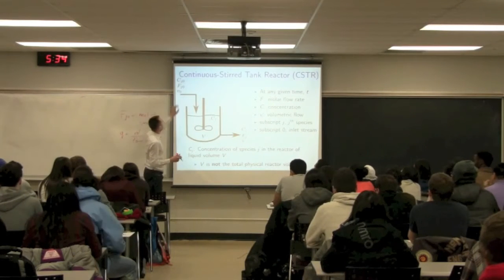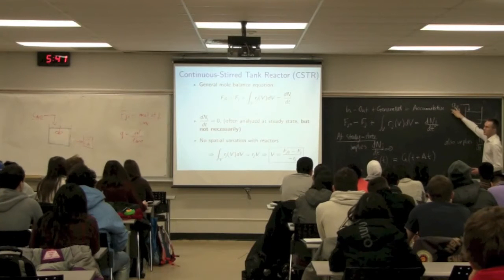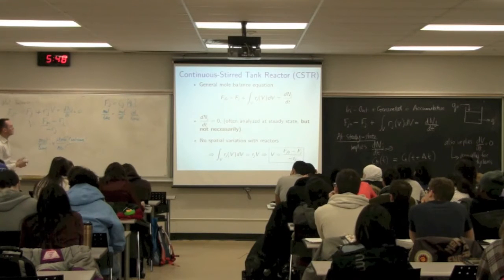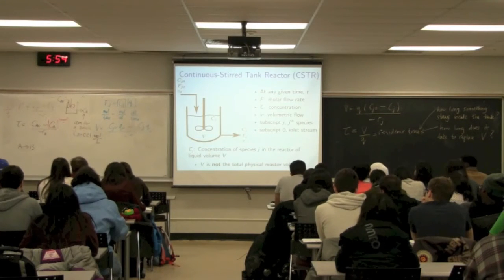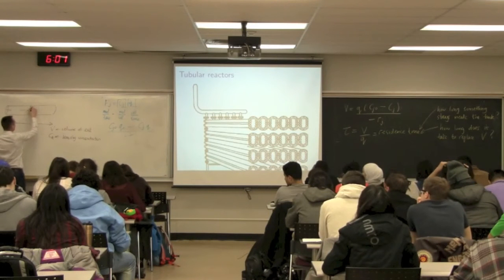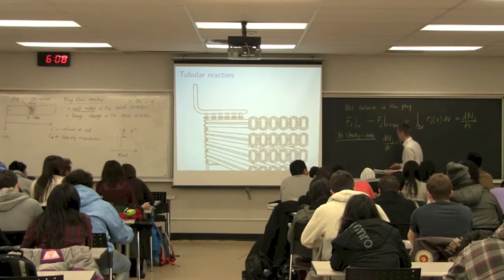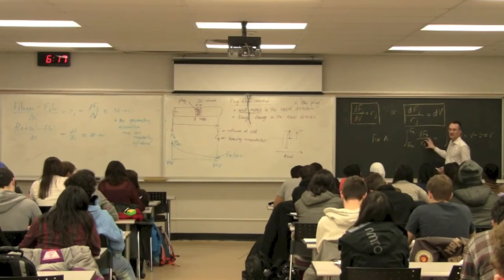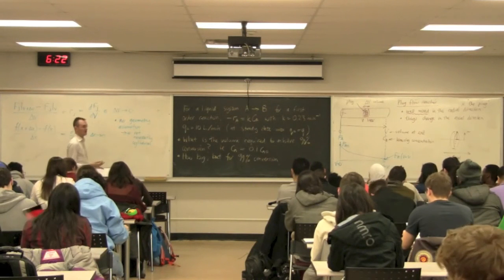Reactor Design 3K4 2013 - Class 02A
Process Control ChE3K4 - "Mole balances" of the course